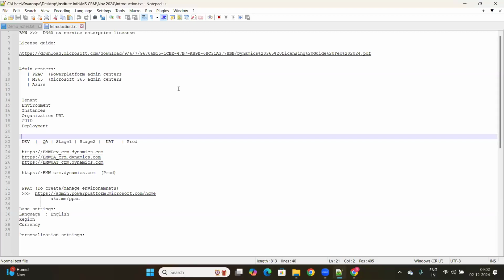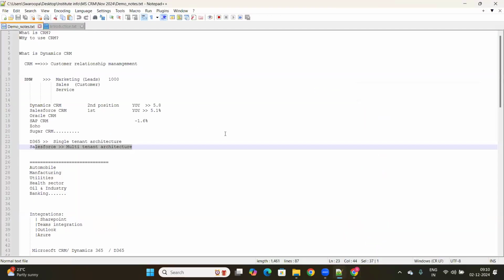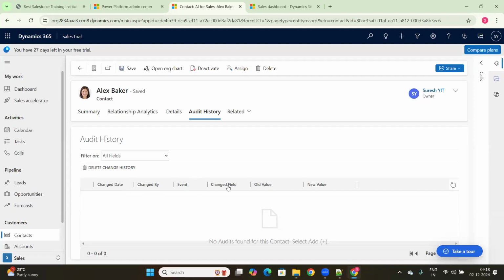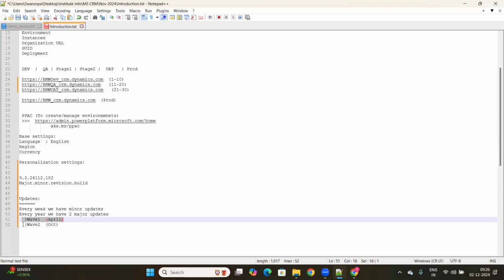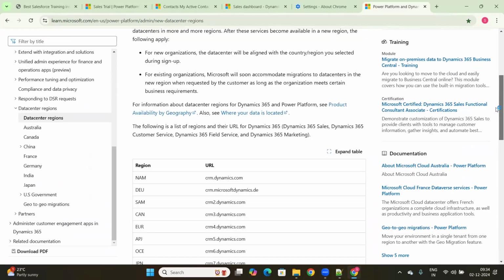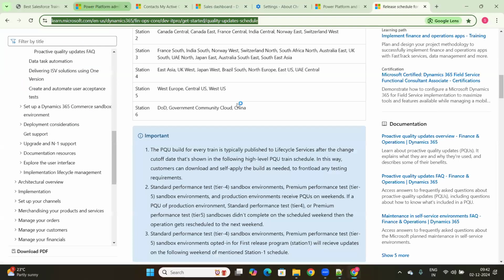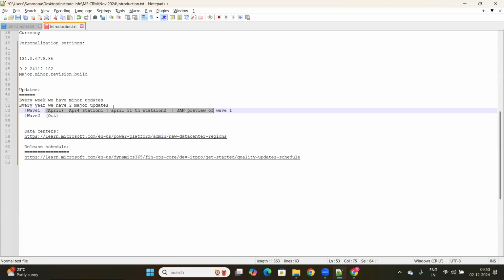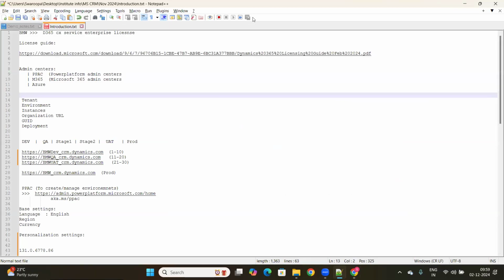03. | (02-12-24) D365 | Yaksha IT Solutions | 8885020860